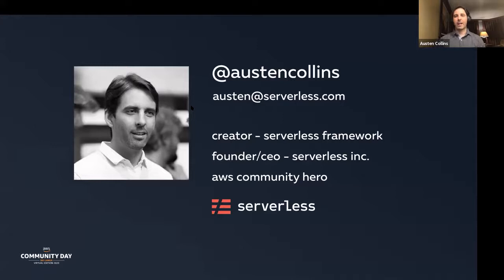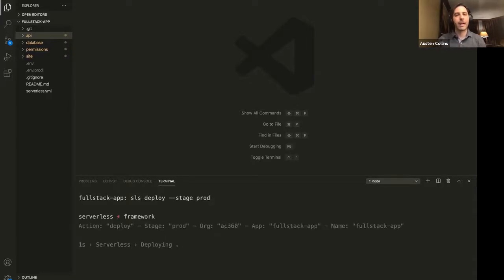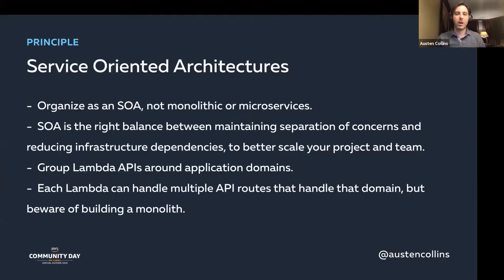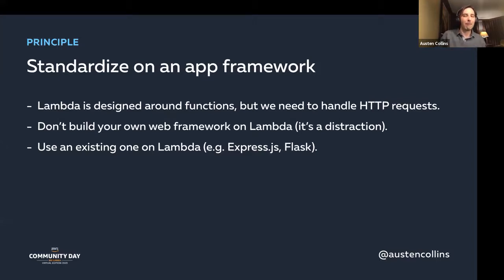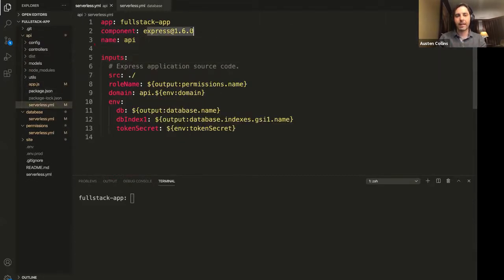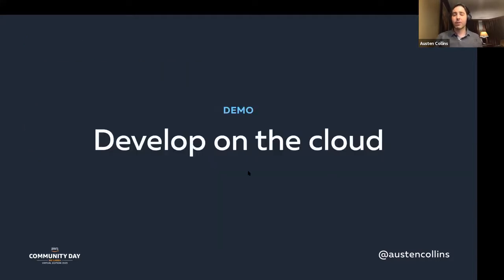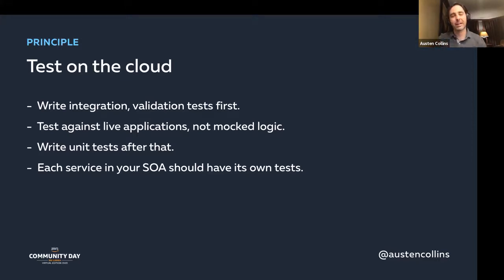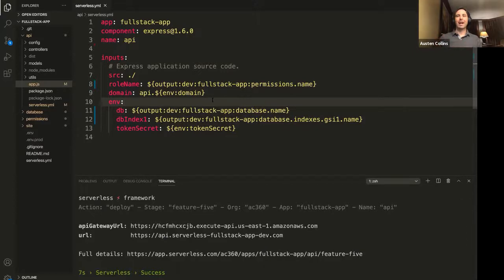The 2020 Guide to Serverless Fullstack Apps - Austen Collins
The guide to what's essential and what's not when building serverless fullstack applications in the year 2020. We'll get a fullstack serverless Javascript app up and running in seconds, that scales massively, requires no maintenance and costs a fraction of a cent. No cloud expertise required.